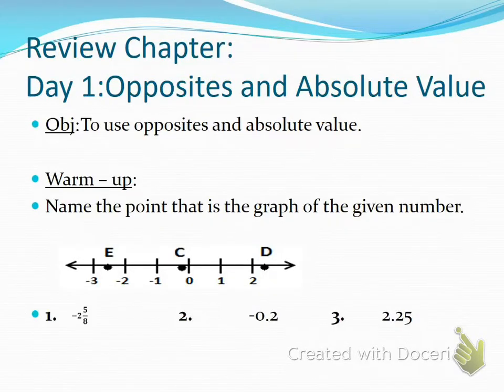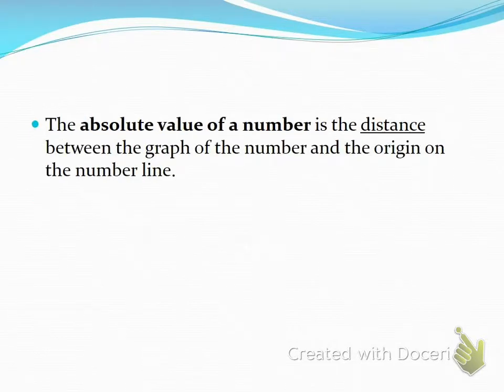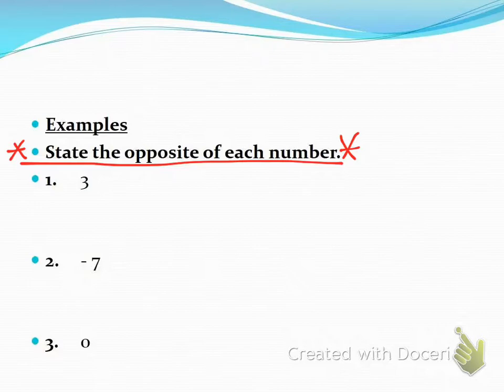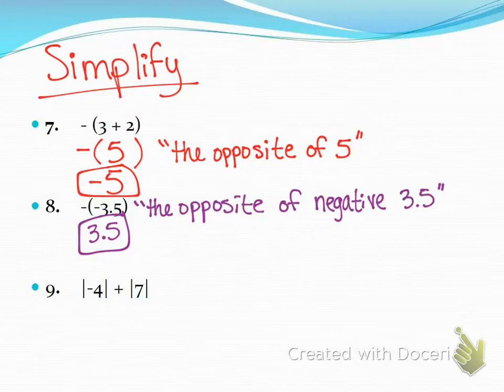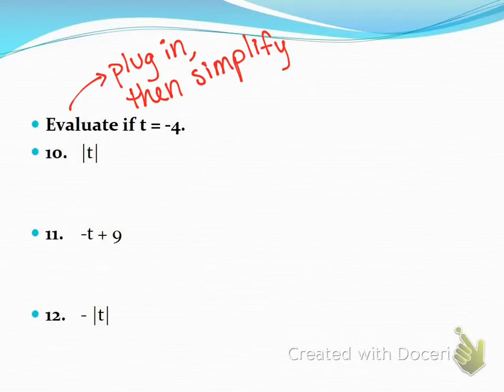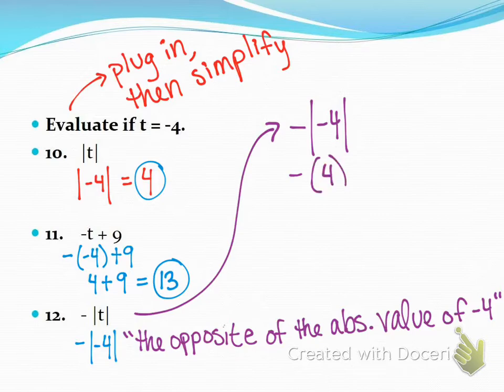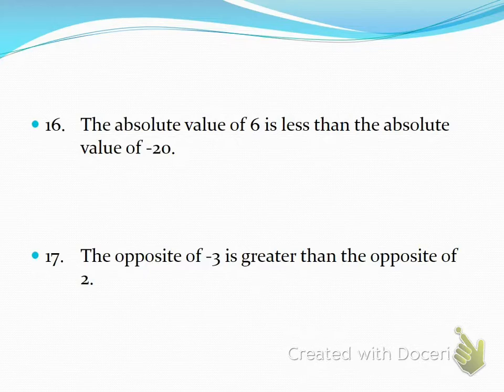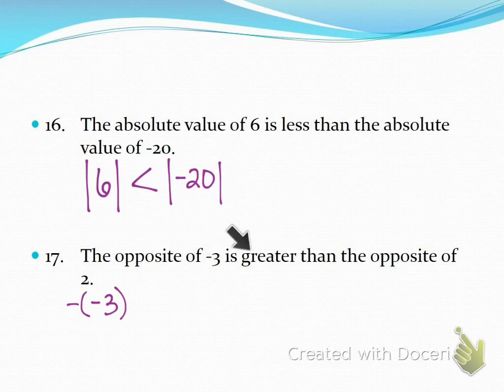Algebra I Review Day 1 Notes